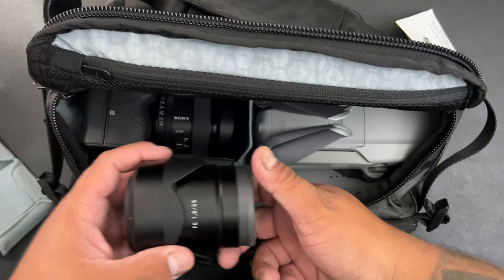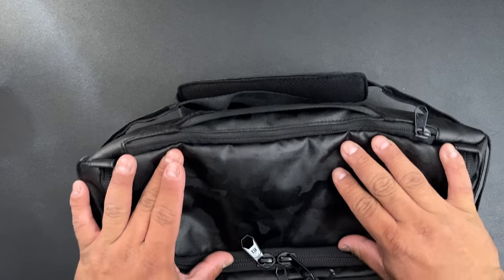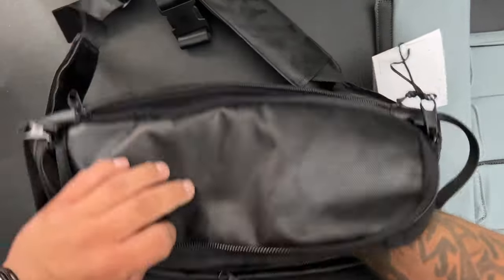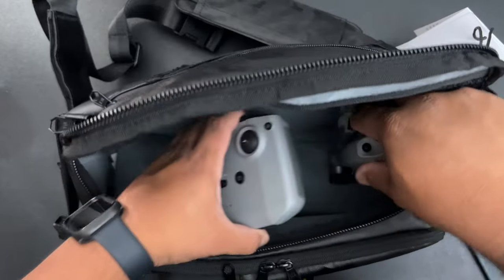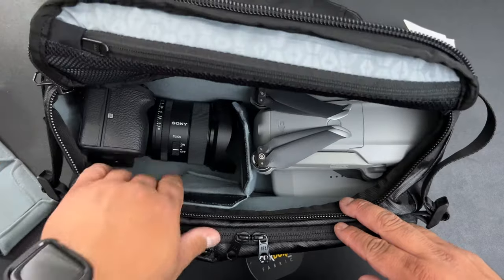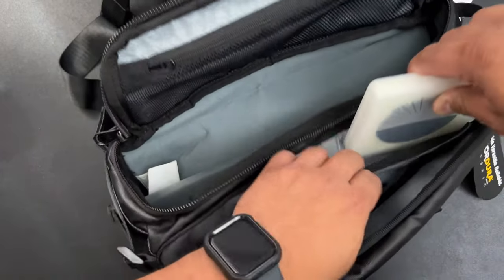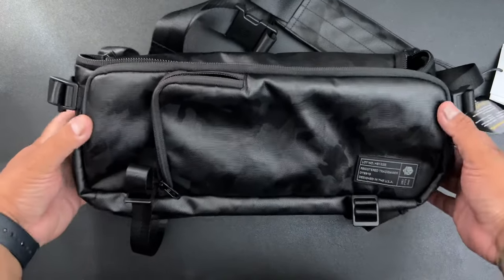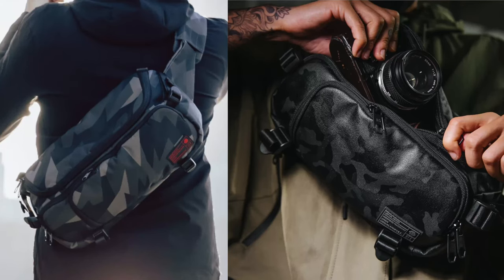Hex Ranger Sling Blackout Camo | Best Sling Period | Fits drone & DSLR with 2 lenses Easy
Hex ranger sling Black Camo is definitely one of the best looking Slings.
It fits a Sony a7iii or Sony A7iv with 2 lenses a DJI Mavic Air 2 with plenty of room to spare.
Amazon Link to Both Ranger Sling and Mini
Hex Ranger Sling
Hex Ranger Sling Mini

Amazon Links to Camera used
Sony ZV1